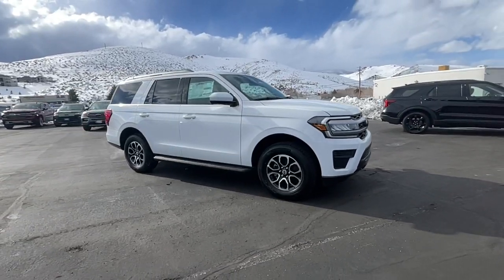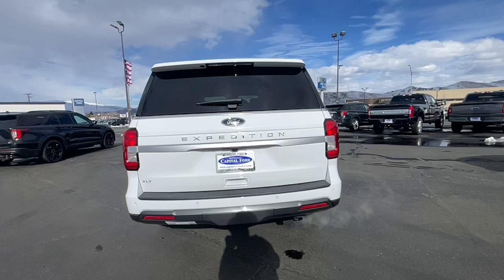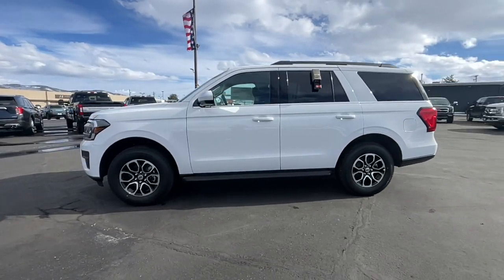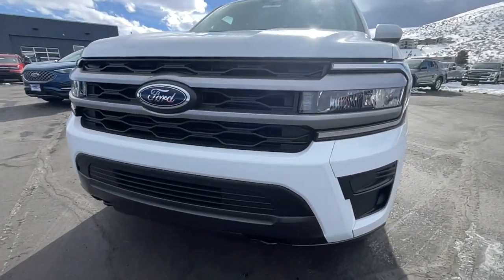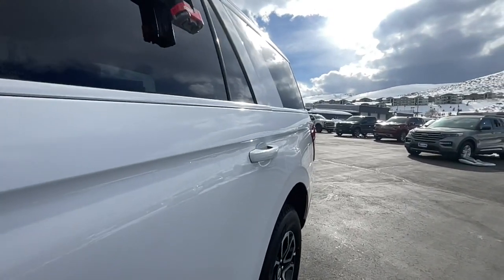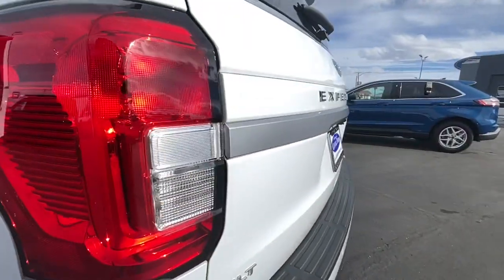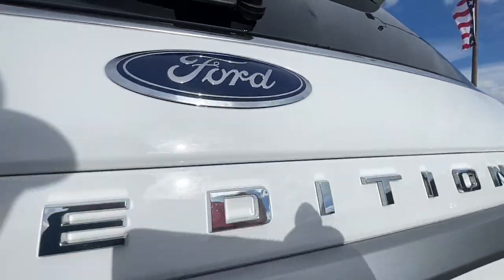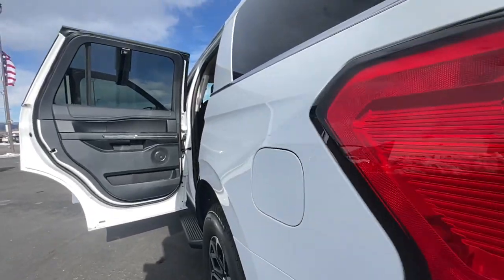2023 Ford EXPEDITION Carson City, Reno, Northern Nevada, Susanville, Sacramento, CA 38230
Oxford White New 2023 Ford EXPEDITION XLT available in Carson City, Nevada at Capital Ford. Servicing the Reno, Northern Nevada, Susanville, Sacramento, CA area.

Capital Ford
3660 S Carson St

You can find this 2023 Ford Expedition XLT and many others like it at Dick Campagnis Capital Ford. Want more room? Want more style? This Ford Expedition XLT is the vehicle for you. You appreciate the finer things in life the vehicle you drive should not be the exception. Style performance sophistication is in a class of its own with this stunning Ford Expedition XLT. Equipped with 4WD this Ford Expedition XLT gives you added confidence to tackle the surface of any path you take.
4WD selector (electronic hi-lo),4WD type (part time w/ on demand setting),ABS (4-wheel),Active grille shutters,Air filtration,Airbag deactivation (occupant sensing passenger),Alternator (150 amps),Antenna type (diversity),Antenna type (element),Anti-theft system (alarm),Anti-theft system (perimeter alarm),Anti-theft system (vehicle immobilizer),Assist handle (front),Assist handle (rear),Auto start/stop,Automatic emergency braking (front),Automatic emergency braking (rear),Automatic hazard warning lights,Auxiliary audio input (Bluetooth),Auxiliary audio input (USB),Auxiliary audio input (iPod/iPhone),Axle ratio (3.31),Battery (maintenance-free),Battery rating (650 CCA),Battery saver,Blind spot safety (sensor/alert),Braking assist,Camera system (rearview),Camera system washer (rear),Capless fuel filler system,Cargo area floor mat (rubber/vinyl),Cargo area light,Center console (front console with armrest and storage),Check rear seat reminder,Child safety door locks,Child seat anchors (LATCH system),Clock,Compass,Connected in-car apps (Google POIs),Connected in-car apps (Google search),Connected in-car apps (SYNC Destinations-travel),Connected in-car apps (app marketplace integration),Cross traffic alert (rear),Cruise control,Cupholders (15),Cupholders (front),Cupholders (rear),Cupholders (third row),Daytime running lights,Digital odometer,Door handle color (body-color),Door sill trim (scuff plate),Drive mode selector,Driver attention alert system,Driver seat manual adjustments (reclining),Driver seat power adjustments (8),Driver seat power adjustments (height),Driver seat power adjustments (lumbar),Easy entry (manual rear seat),Electronic brakeforce distribution,Electronic messaging assistance (voice operated),Electronic messaging assistance (with read function),Electronic parking brake (auto off),Emergency locking retractors (front),Emergency locking retractors (rear),Emergency locking retractors (third row),Exterior entry lights (approach lamps),Exterior entry lights (puddle lamps),External temperature display,Floor mat material (carpet),Floor material (carpet),Floor mats (front),Floor mats (rear),Front air conditioning (automatic climate control),Front air conditioning zones (dual),Front airbags (dual),Front brake diameter (13.8),Front brake type (ventilated disc),Front brake width (1.34),Front bumper color (black),Front fog lights,Front headrests (2),Front headrests (adjustable),Front seat type (bucket),Front seatbelts (3-point),Front shock type (gas),Front spring type (coil),Front stabilizer bar (diameter 36 mm),Front struts,Front suspension classification (independent),Front suspension type (short and long arm),Front wipers (intermittent),Fuel economy display (MPG),Fuel economy display (range),Gauge (oil pressure),Gauge (tachometer),Grille color (black with chrome accents),Headlight bezel color (black),Headlights (LED),Headlights (auto delay off),Headlights (auto high beam dimmer),Headlights (auto on/off),Headlights (wiper activated),Hill holder control,Impact sensor (alert system),Impact sensor (door unlock),Impact sensor (post-collision safety system),Infotainment (SYNC),Infotainment screen size (12 in.),Instrument cluster screen size (8 in.),Laminated glass (acoustic),Lane deviation sensors,Lane keeping assist,Liftgate window (manual flip-up),Mirror color (body-color),Multi-function display,Multi-function remote (keyless entry),Multi-function remote (panic alarm),Multi-function remote (trunk release),Navigation data (real time traffic),Navigation system (touch screen display),Navigation system (voice operated),Off-road driving assist (hill descent),One-touch windows (2),Overhead console (front),Parking sensors (rear),Passenger seat manual adjustments (4),Passenger seat manual adjustments (reclining),Phone (voice operated),Power brakes,Power door locks (auto-locking),Power outlet(s) (12V cargo area),Power outlet(s) (12V front),Power outlet(s) (12V rear),Power outlet(s) (USB front),Power outlet(s) (USB rear),Power outlet(s) (USB third row),Power outlet(s) (USB-C front),Power outlet(s) (USB-C rear),Power steering (varia